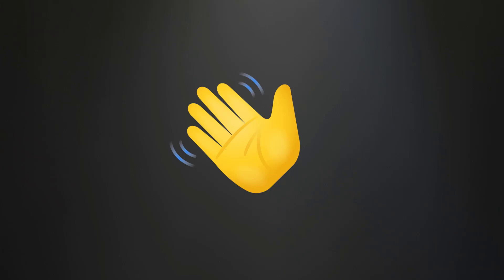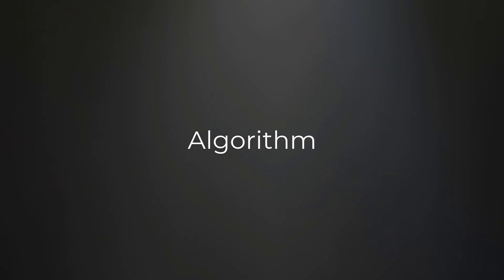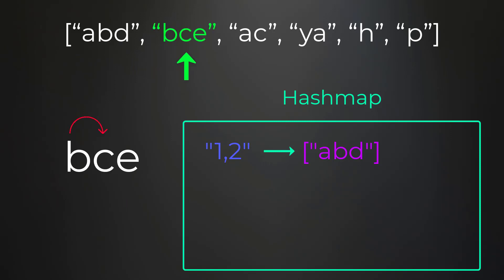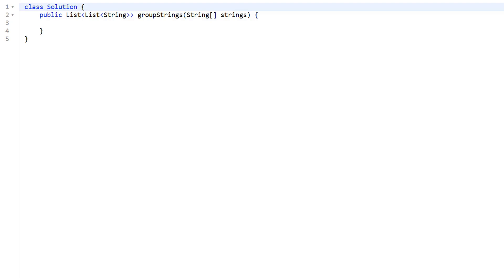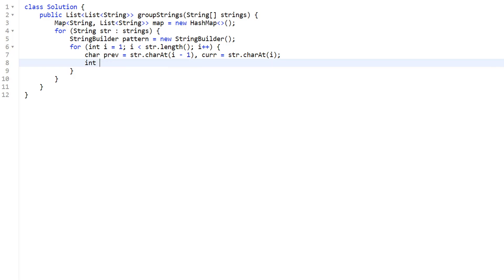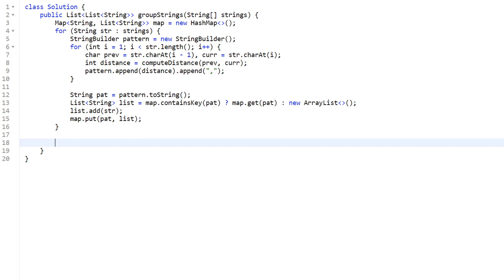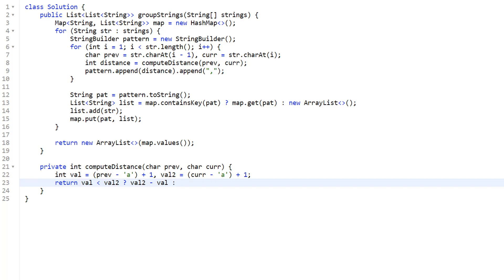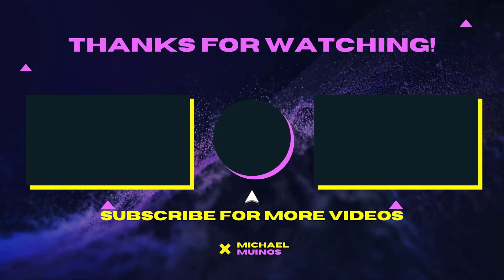Meta Coding Interview Question - Group Shifted Strings (LeetCode)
Group Shifted Strings is a popular Facebook coding interview problem involving the use of a Hashmap data structure.

⭐️ Timestamps ⭐️
00:00 - Problem Overview
01:32 - Algorithm
04:19 - Code
09:35 - Time & Space Complexity